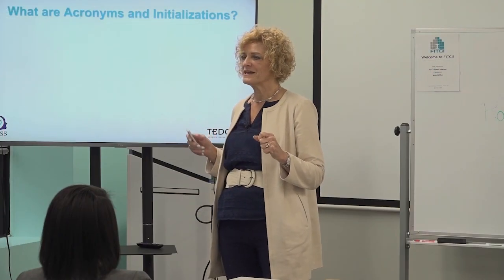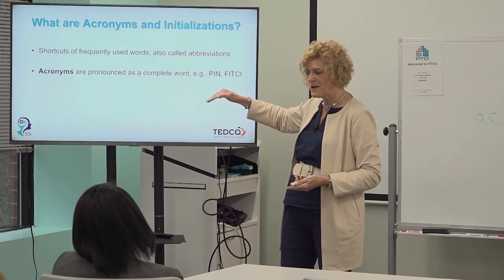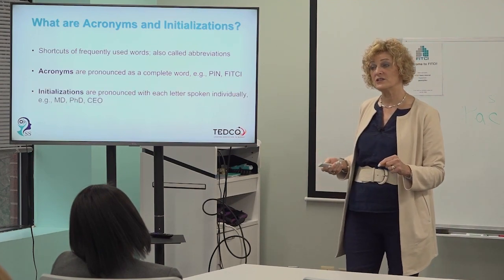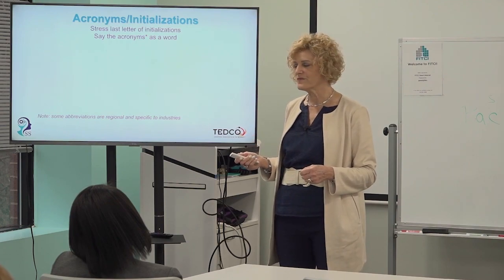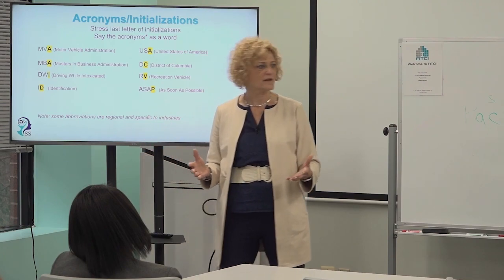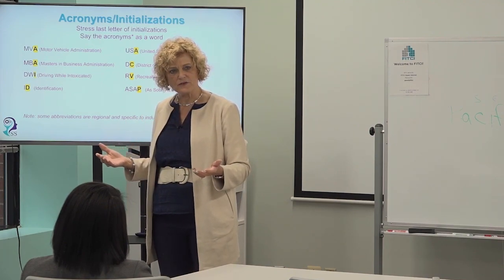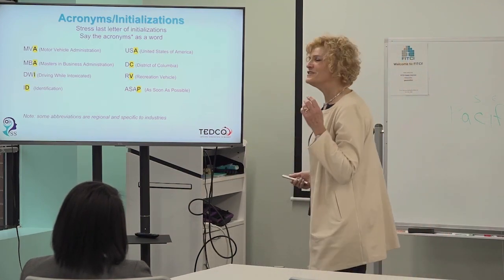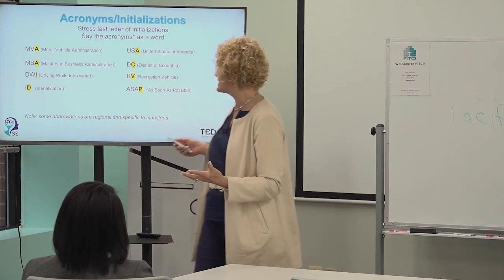Acronyms and Initializations: Cross-Cultural Entrepreneurship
Lynda Katz Wilner, Founder of Successfully Speaking, spoke to a group of entrepreneurs and business leaders at FITCI (Frederick Innovative Technology Center) in Frederick MD. She discussed the challenges of international entrepreneurs and communication strategies that can enhance their professional speaking and pitching skills. Lynda was joined by Karen Zuccardi, Manager of the Rural Business Innovation Initiative at TEDCO. They led a discussion about Cross-Cultural Entrepreneurship: Empower Your Voice.

In this clip, Lynda discusses the rules for stressing Acronyms and Initializations. Knowing and using these rules will make a significant difference in the clarity of the message.

Successfully Speaking helps individuals SPEAK, SOUND, and LOOK like leaders and focuses on public speaking, executive presence, accent modification, and communication skills.